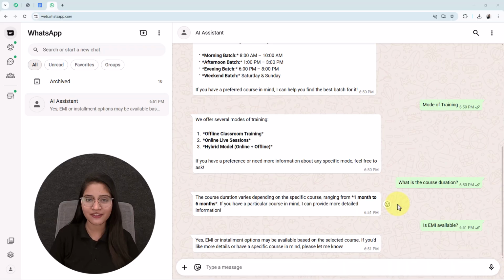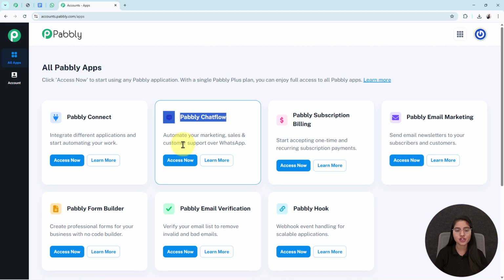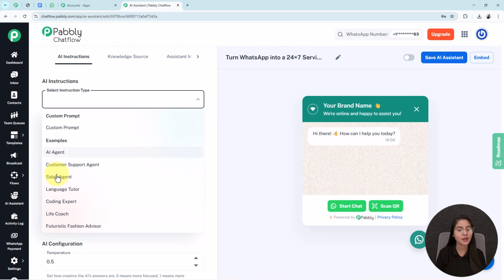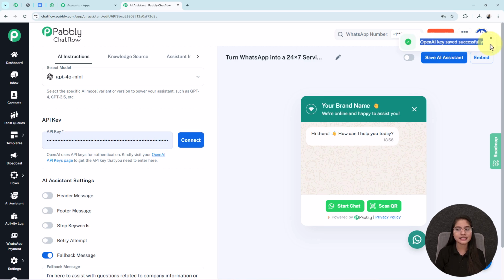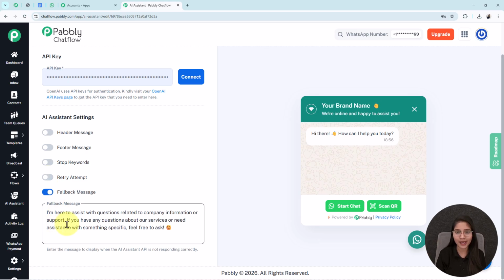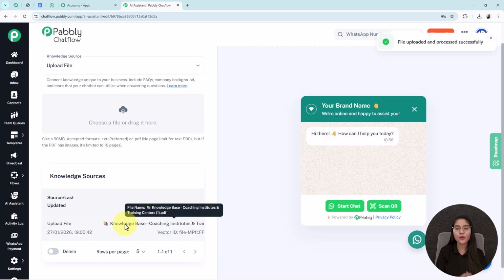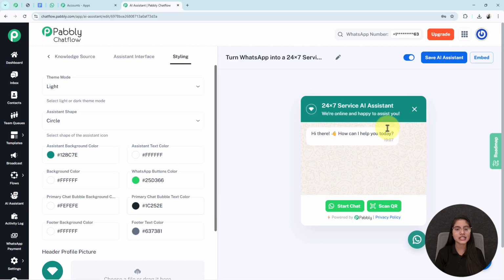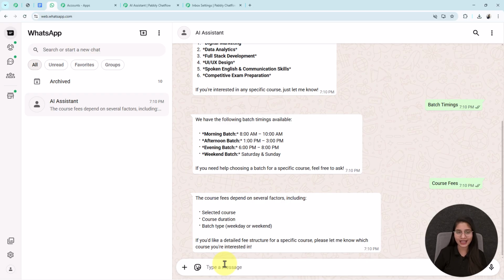How to Turn WhatsApp into a 24×7 Service Assistant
Transform your customer service with a WhatsApp chatbot that operates around the clock! In this tutorial, we’ll show you how to turn WhatsApp into a 24×7 service assistant using Pabbly Chatflow!

🚀 In this step-by-step guide, you’ll learn how to:

✅ Set up a WhatsApp chatbot for seamless customer support anytime
✅ Automate responses to ensure no customer inquiries are left unanswered
✅ Design an intuitive chatbot flow with a user-friendly interface
✅ Implement keyword triggers for efficient interaction
✅ Offer personalized customer experiences to increase satisfaction

With this powerful tool, your business can enhance customer engagement and provide instant support, ensuring you never miss a message! 💬

🎯 Use Case:
Use WhatsApp as a round-the-clock service desk that handles FAQs, service requests, and follow-ups automatically—even when your team is offline